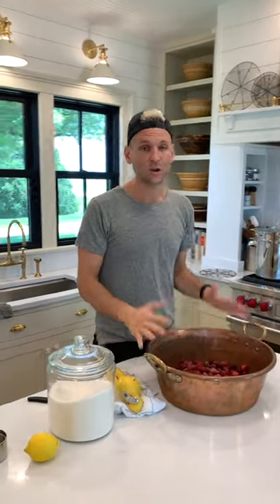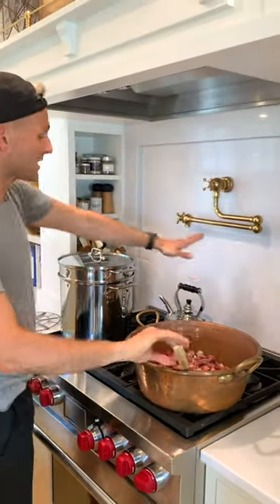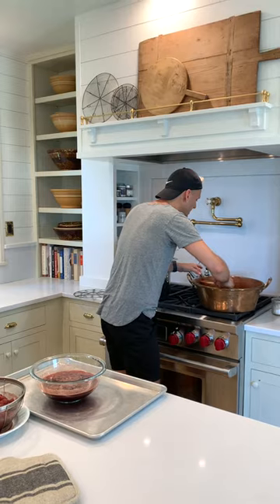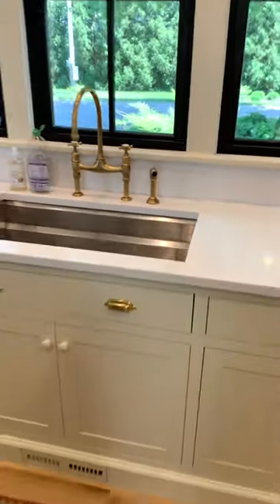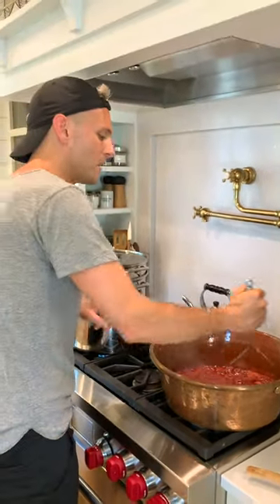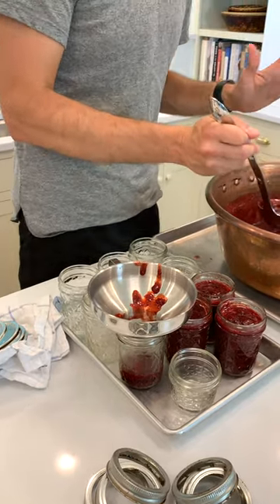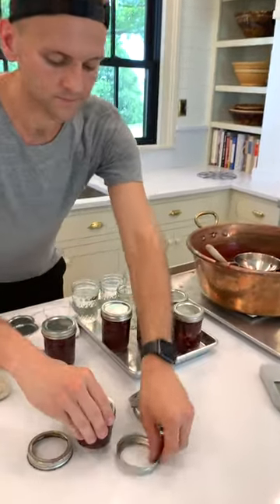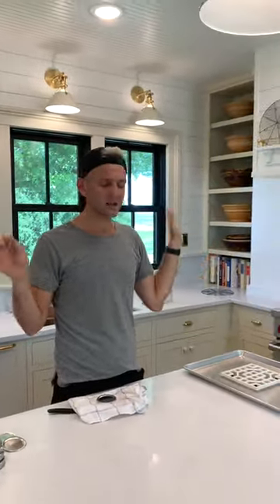How to Can Strawberry Jam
Jam making may be the easiest way to preserve. Other than the fruit, all you need are two ingredients. Yes, there's sugar, which is one of the most important ingredients in jam. Eaten as a treat on plain yogurt, a slice of good bread, or oatmeal, you only need a small amount to go a long way.

Ingredients:
- 3 lbs fresh or frozen strawberries, hulled and washed
- 3 cups white granulated sugar
- 2 tbsp fresh lemon juice

Instructions:
In a large heavy-bottomed kettle, combine the strawberries, sugar, and lemon juice. Bring to a rolling boil on the stove. Remove from the heat and strain the liquid from the strawberries. Return the liquid to the heat and gently boil until the liquid reaches 221 degrees. Add in reserved strawberries and continue to boil for 5 minutes.

Meanwhile, prepare boiling water in a large pot for canning.

Remove the foam from the strawberries, if desired. Remove from heat and mash or blend strawberries to desired consistency.

Pour in sterilized jars leaving 1/4-inch headspace. Wipe off the rim of the jar with hot water.

Prepare lids to the manufacturer's instructions on the package and place them on each jar with a ring, turned finger tight.

Boil in a water bath for 10 minutes, making sure to adjust for your location's altitude.

Remove from the water bath and cool at room temperature for 24 hours. Make sure the jars are sealed. When you press down on the center, there should be no flex.